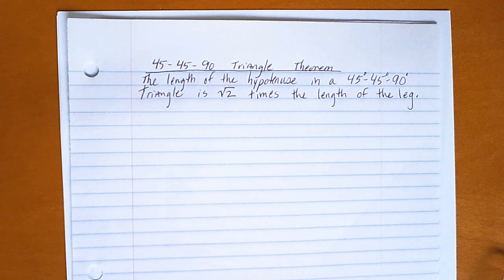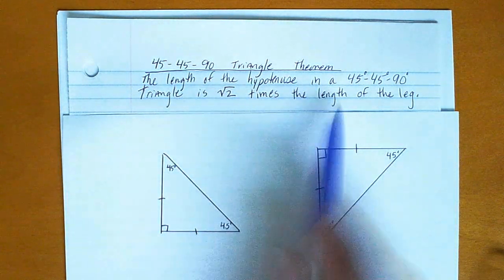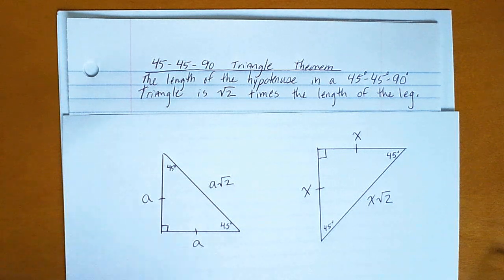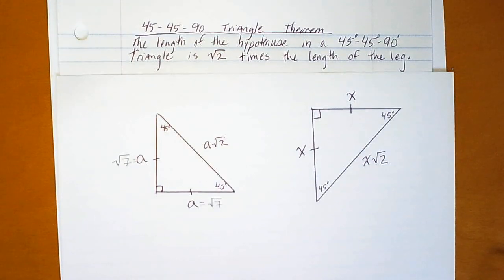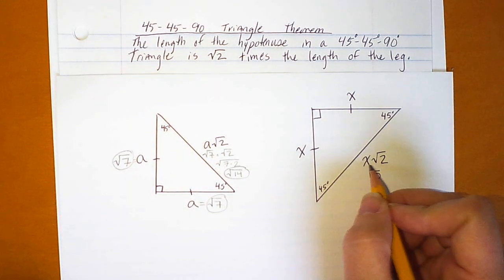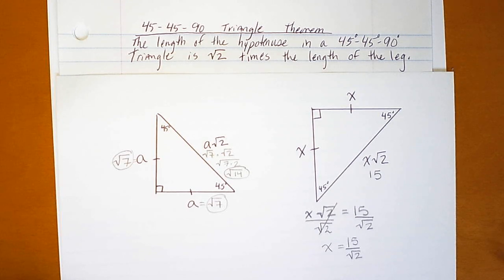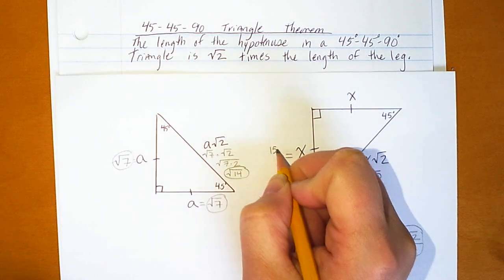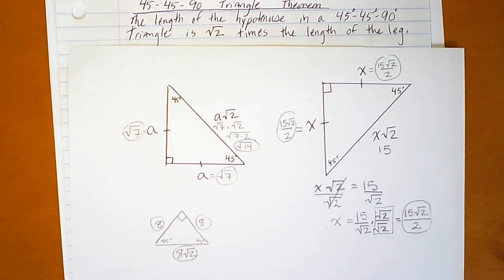45-45-90 Triangle Theorem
Explanation of the theorem and associated model. Includes three general practice problems.